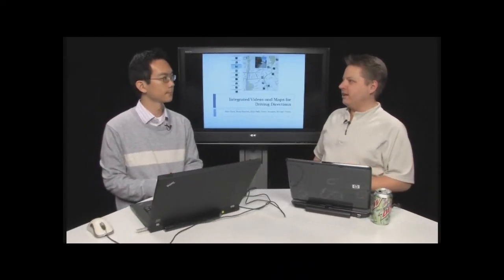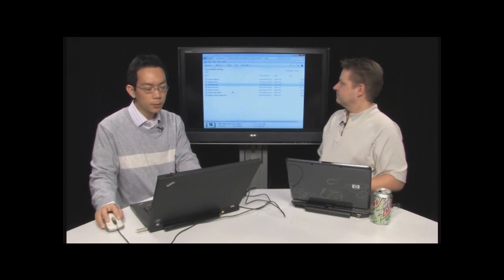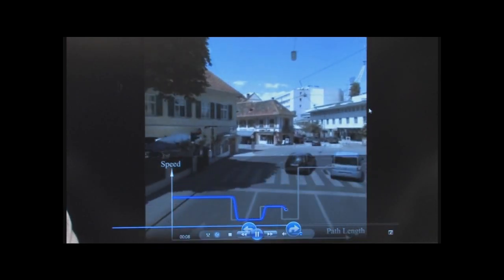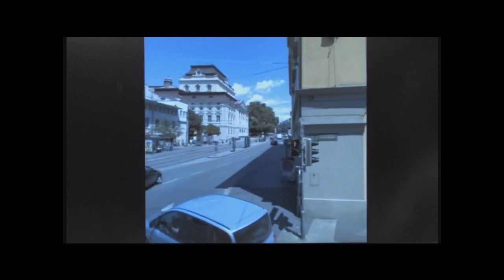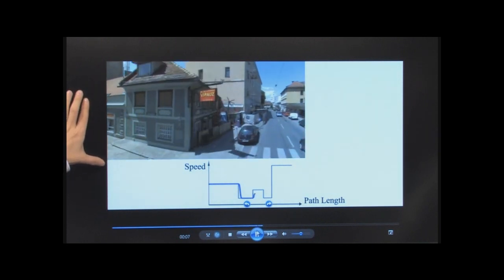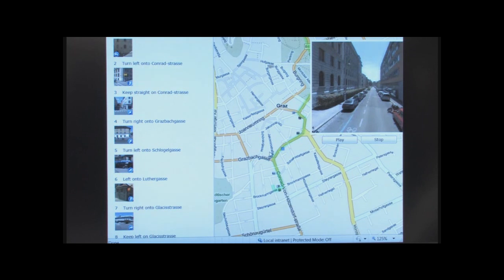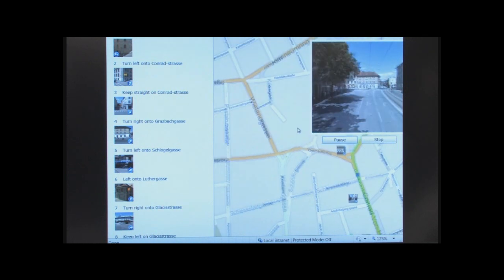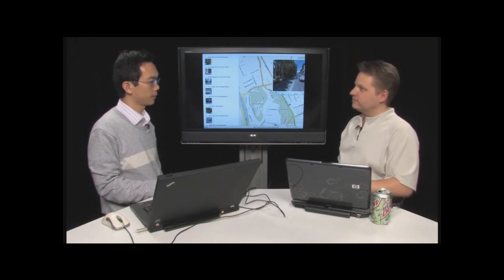Bing Drivingmap Directions